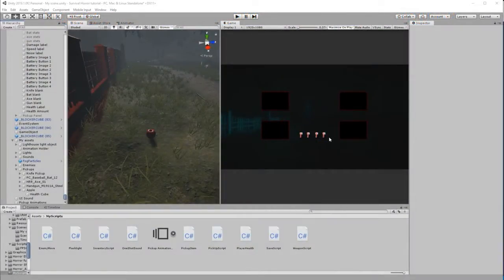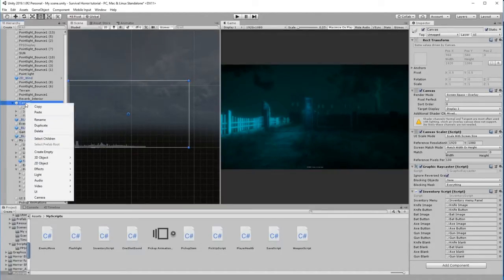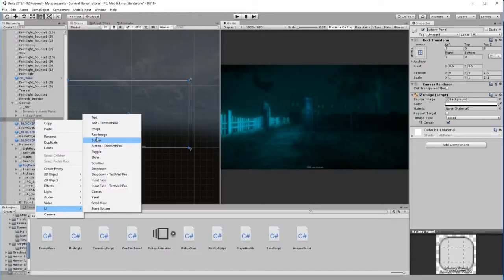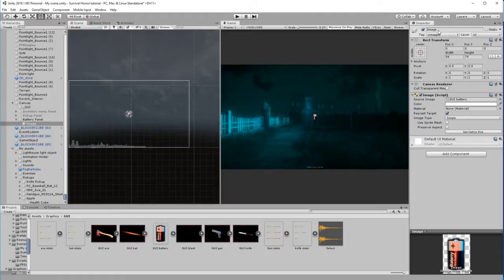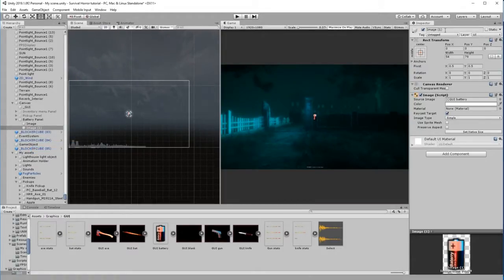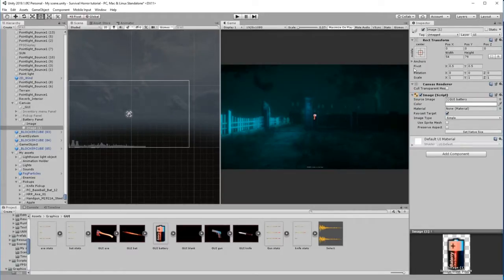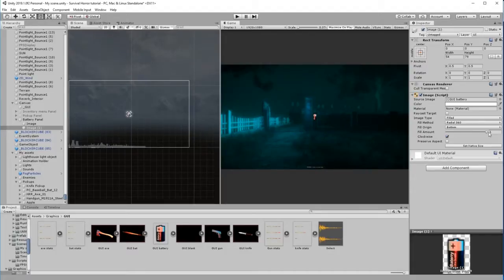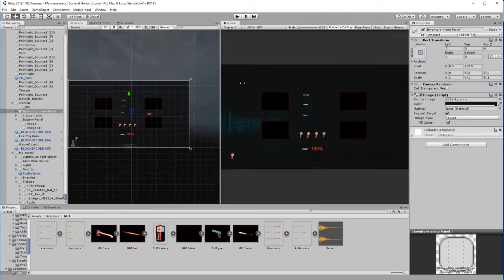12 Battery icon